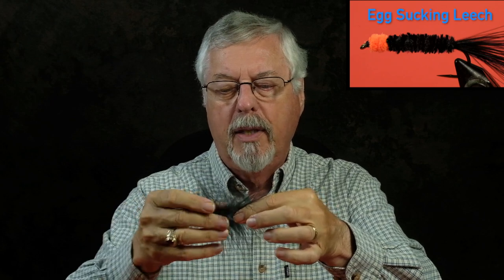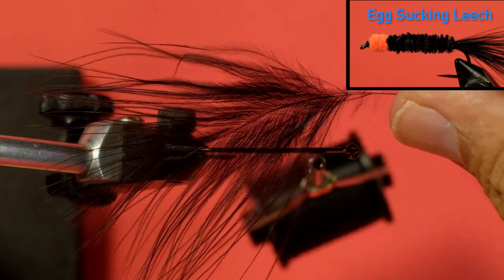Getting Started in Fly Tying: Tying Your First Fly - the Egg Sucking Leech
This video is intended for anyone who wants to tie their first fly. It's an easy pattern to tie and also quite effective.